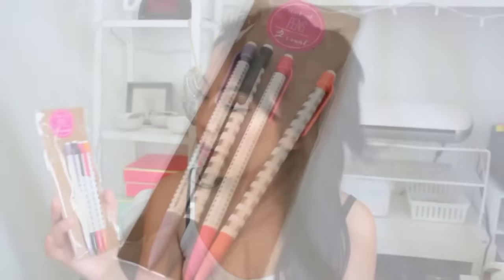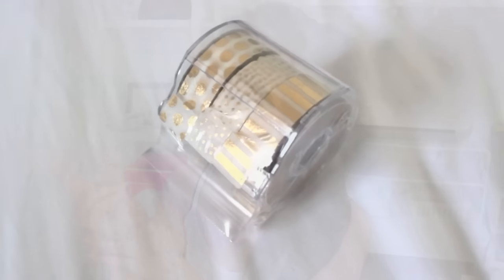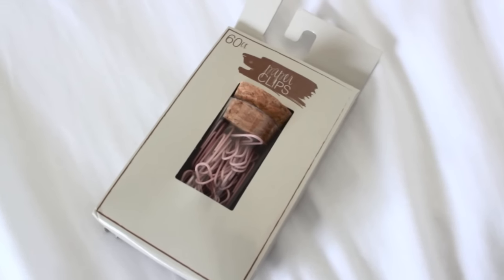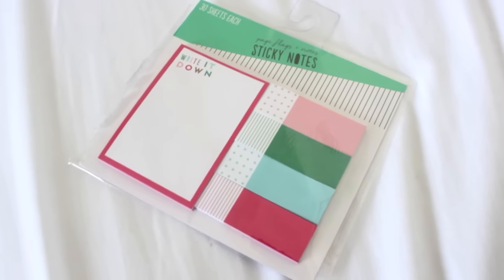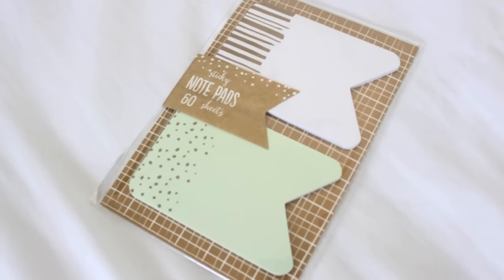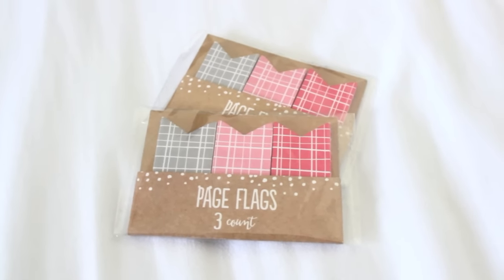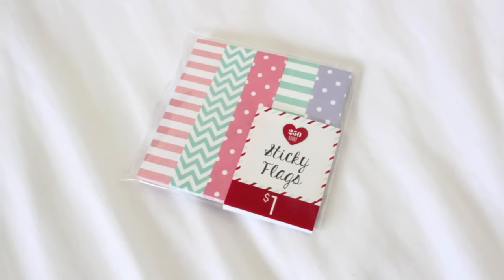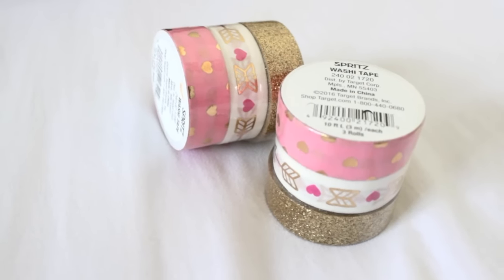Target Dollar Spot Haul | Stationery & Planner Supplies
Hey all!

First VLOG ever: Target, Packing, & Small Dorm Room Tour

♥  FAQ
Camera: Canon T3i
Editing: iMovie

♥  LINKS
Etsy Shop